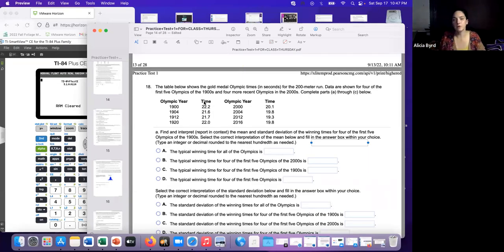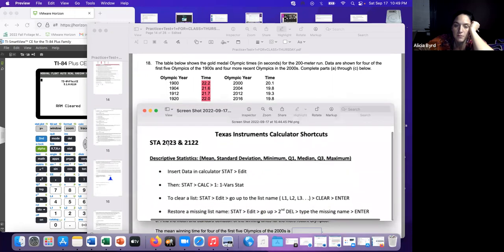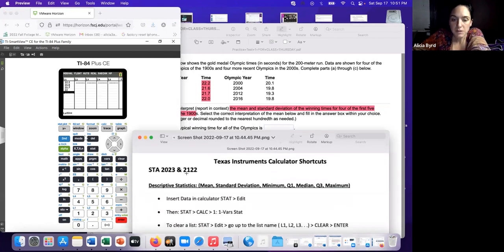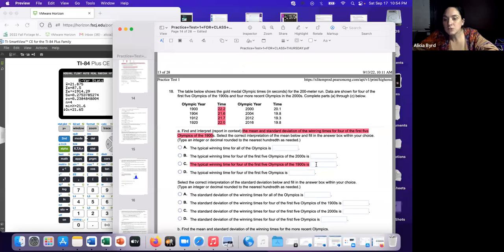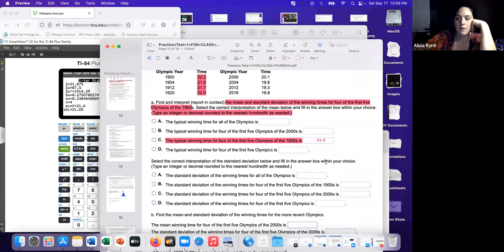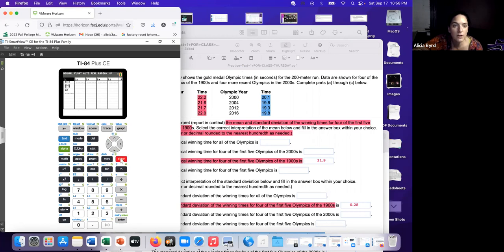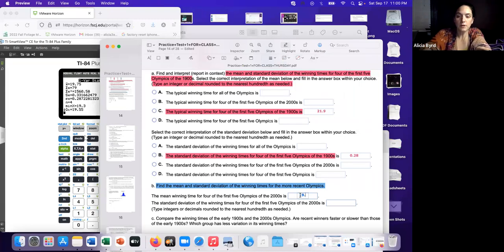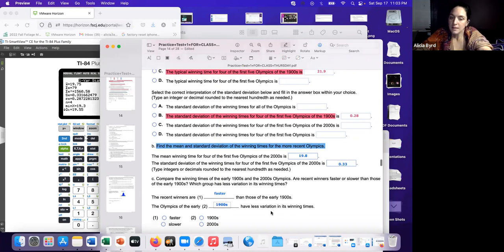Practice Test 1 Q18 | QID:3.1.9